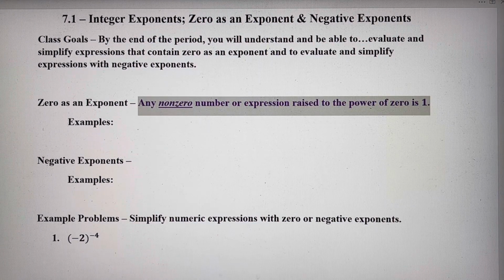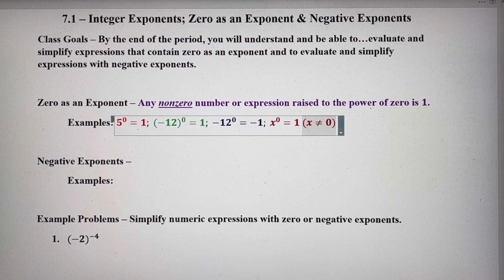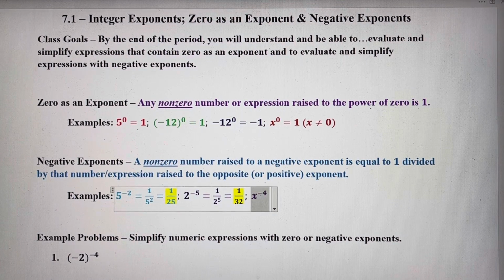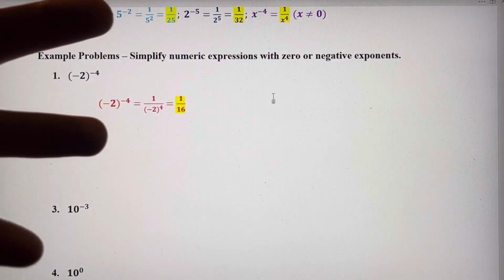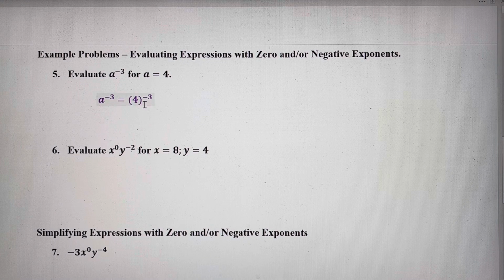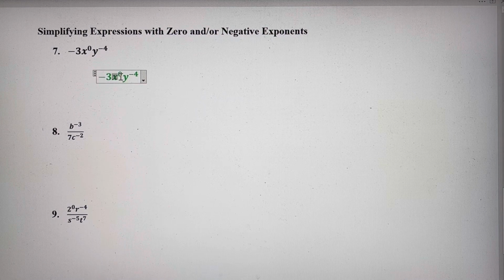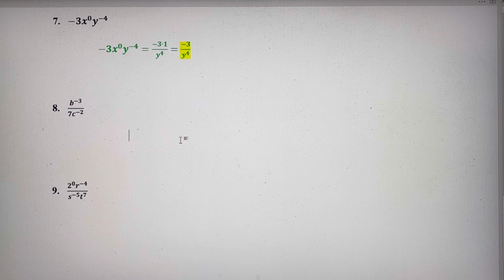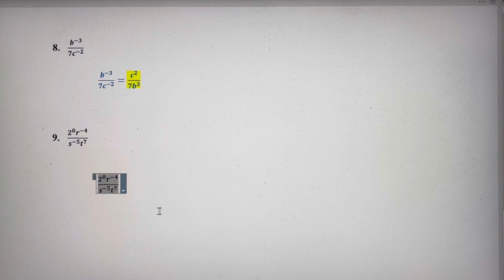Integer Exponents - Simplifying Expressions with Zero as an Exponent or with Negative Exponents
In this video, we work several examples where we simplify and/or evaluate expressions they have exponents that are zero or negative.